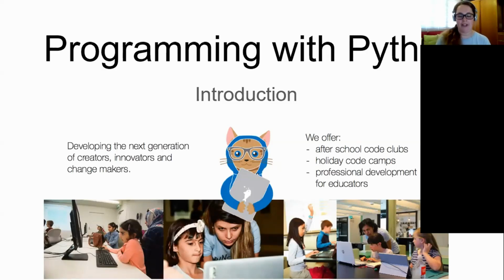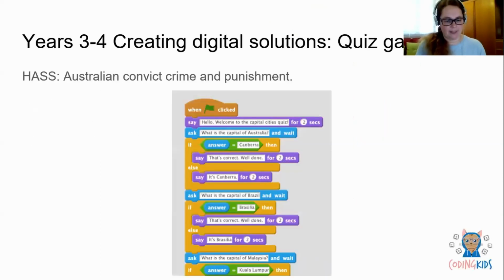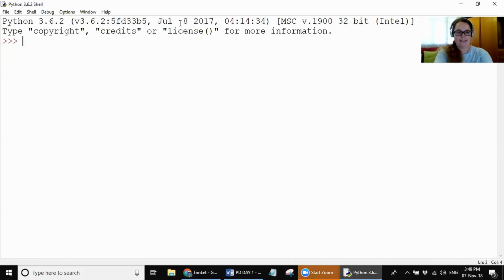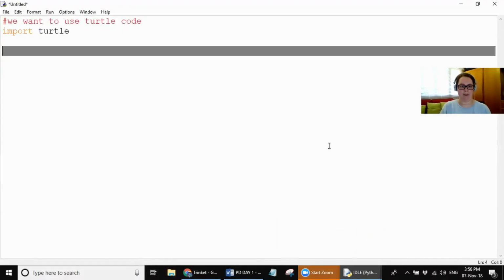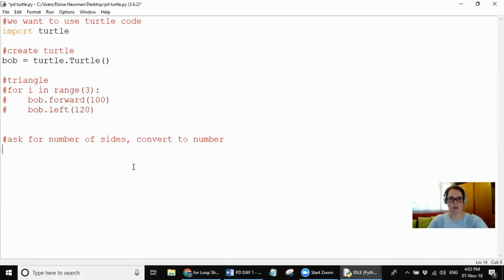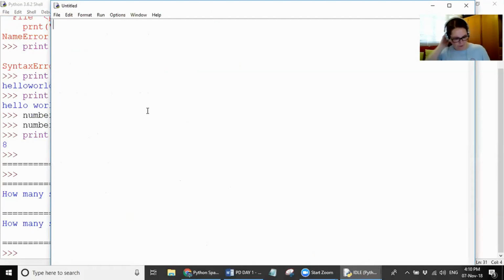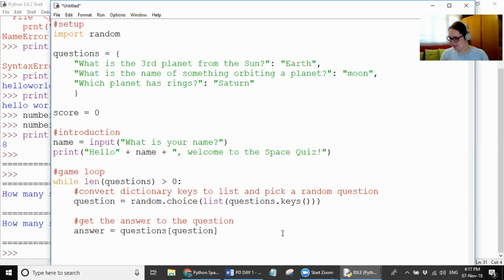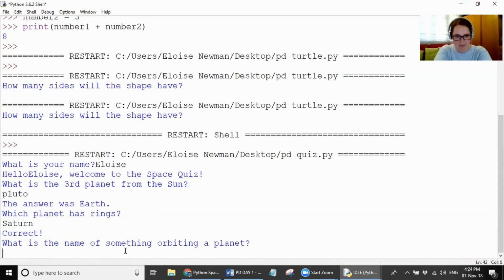Online Teacher PD Workshop 1 of 4: Introduction to Python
Building digital solutions - for high school teachers

Workshop 1: Introduction to Python
Workshop 2: Introduction to Micro:bit
Workshop 3: Micro:bit projects (beginner level)
Workshop 4: Micro:bit projects (intermediate level)